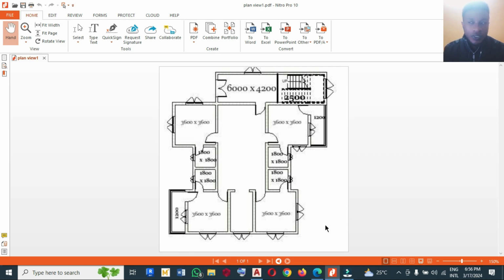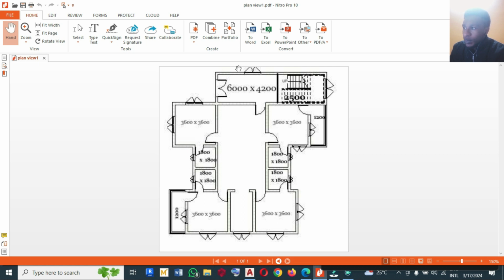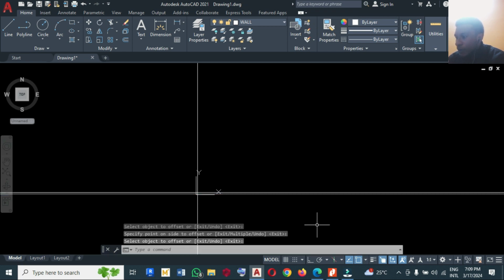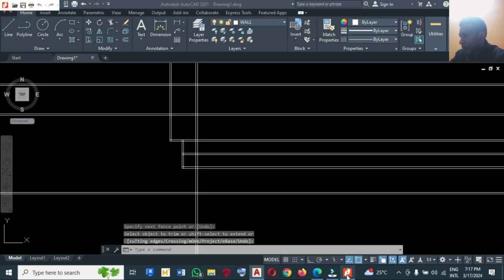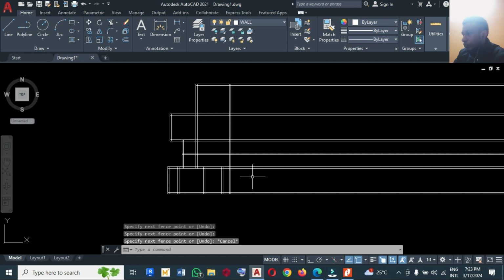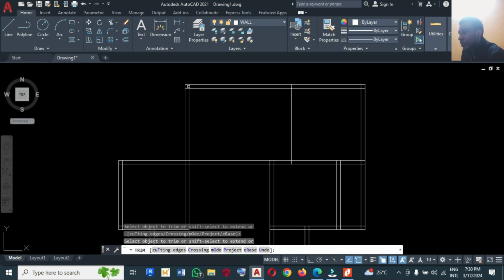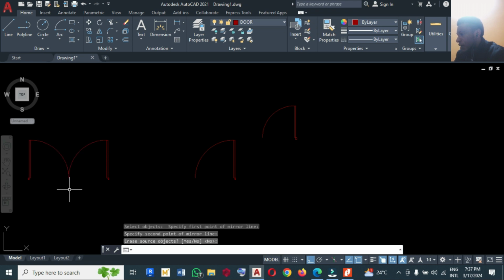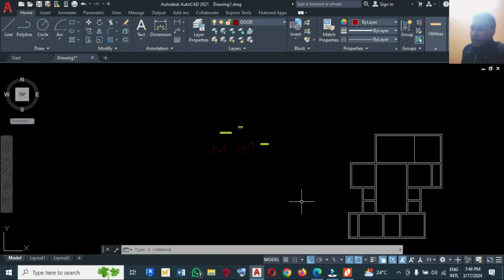AUTOCAD 2D PROJECT: MAKING A FLOOR PLAN PART 1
This is the 1st video on AutoCAD 2-D Project where floor plan is drawn. We have completed the former series where 3D advanced drawings were made and now we are back to 2D which will be focused on architectural plan drawings. At the end of this series, you should be able to make a complete architectural drawing by yourself from scratch to finishing and printing the layouts.